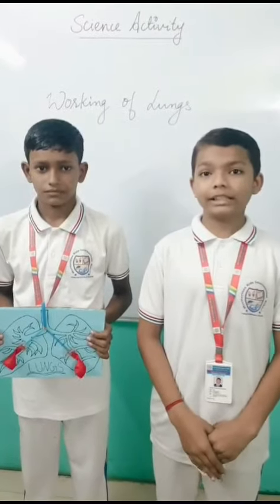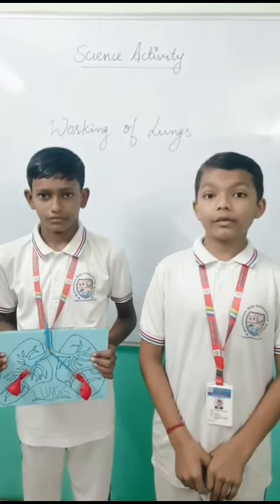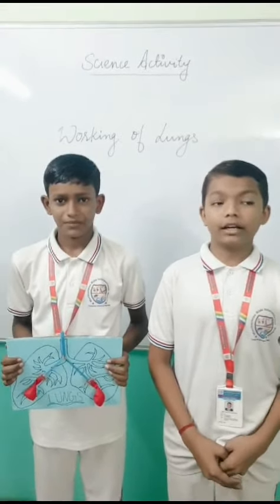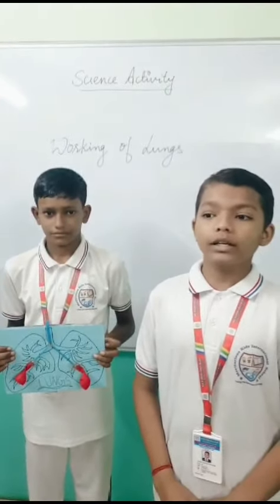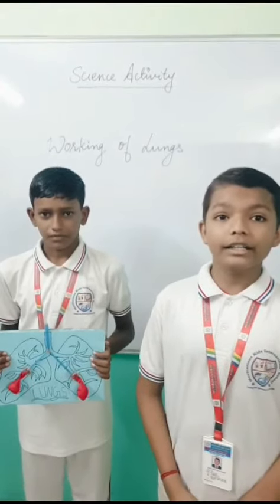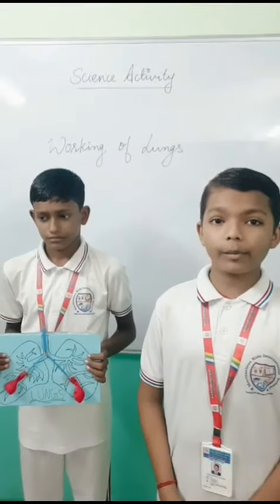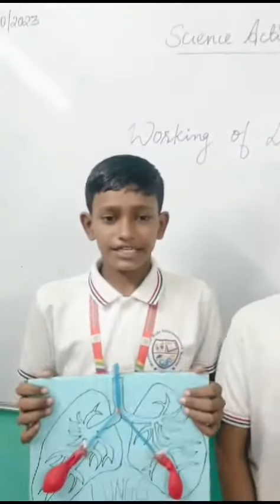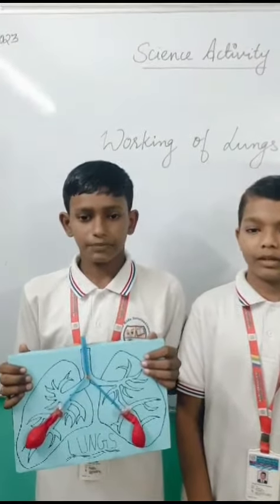January 4, 2024